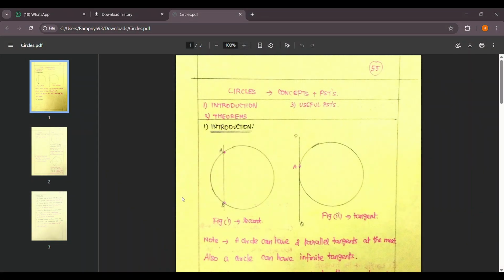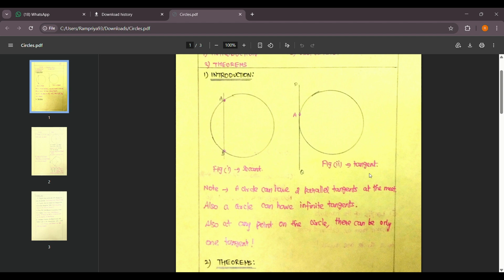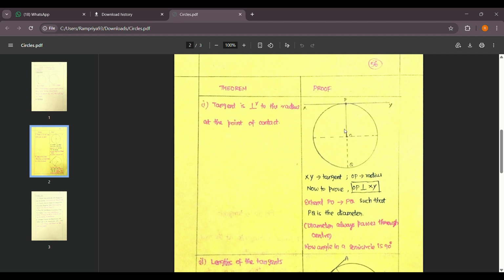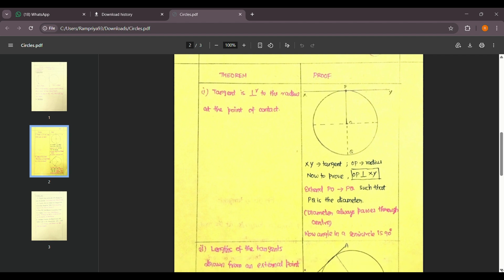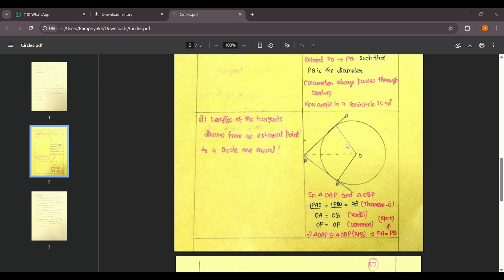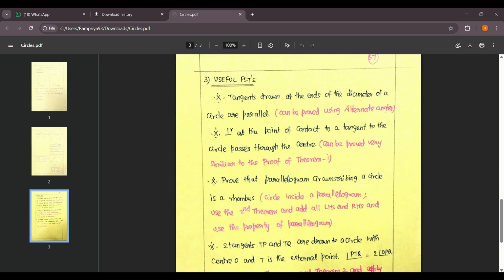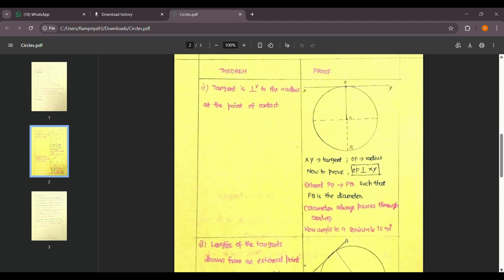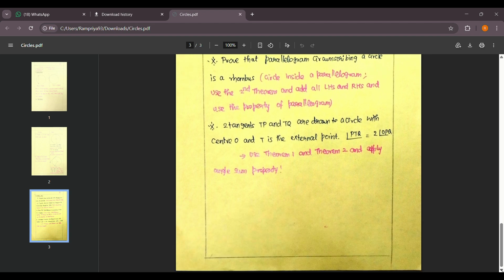Class 10 CBSE Maths| Circles